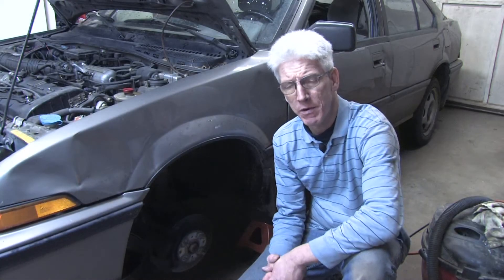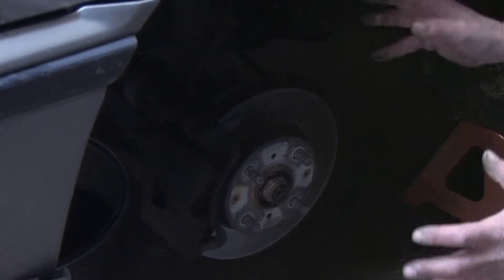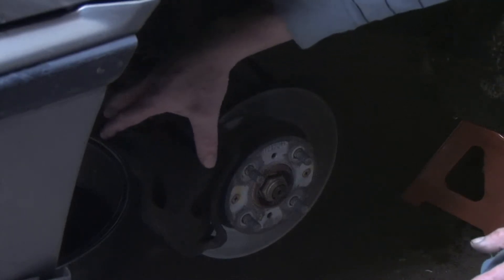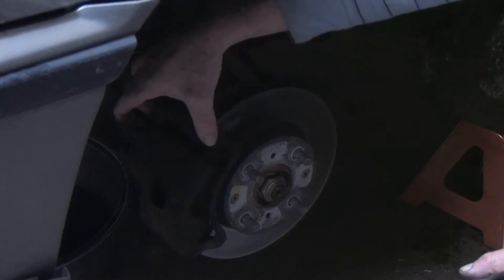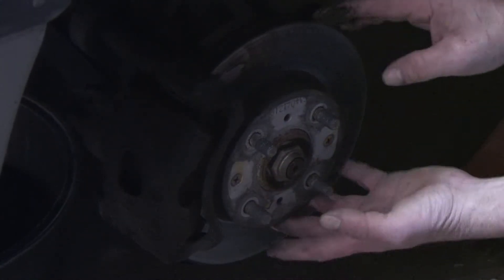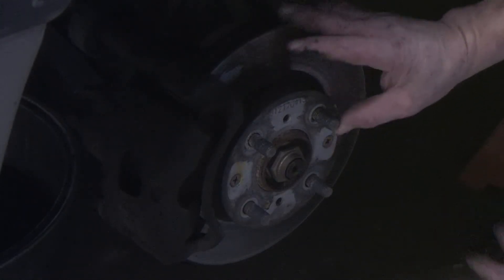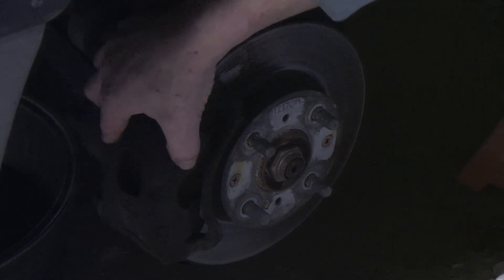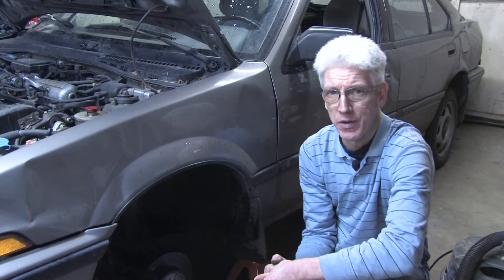Car Fluids & Tires : How Do I Replace Brake Rotors?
In order to replace brake rotors, the first thing to do is to jack up the vehicle and remove the tire to get access to the rotor itself. Learn how to remove a caliper assembly that is held on by two bolts with help from a certified master mechanic in this free video on car maintenance and auto repair.